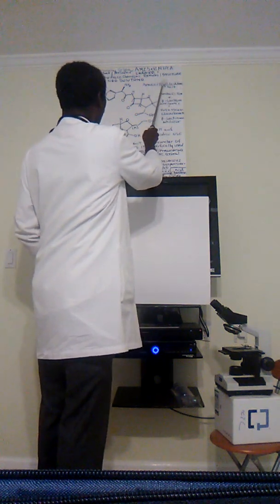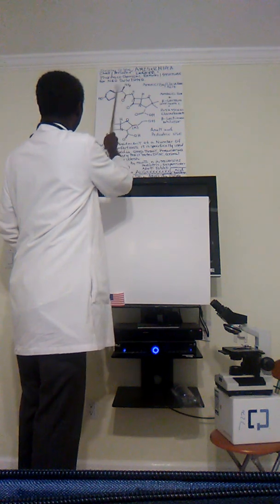Amz5x12mipca , dolphygilpin chair''''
'''''''''Augmentin , pamidronic acid